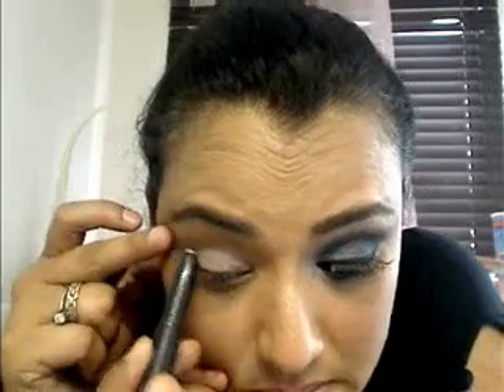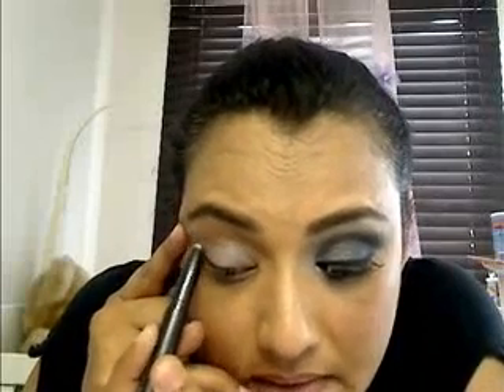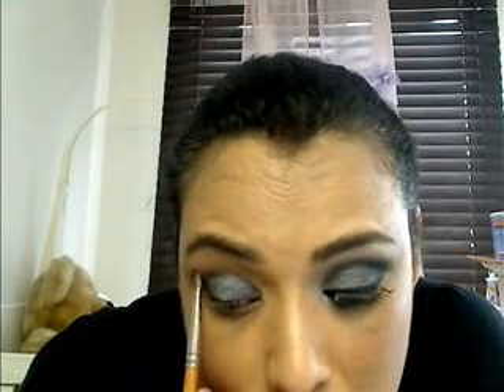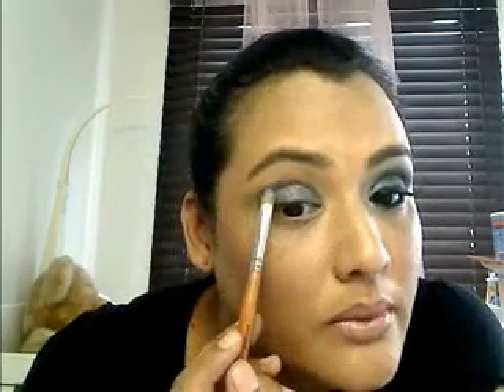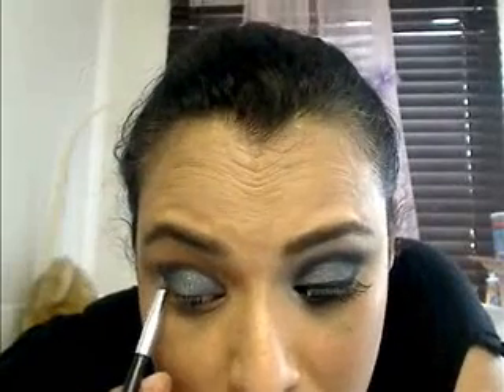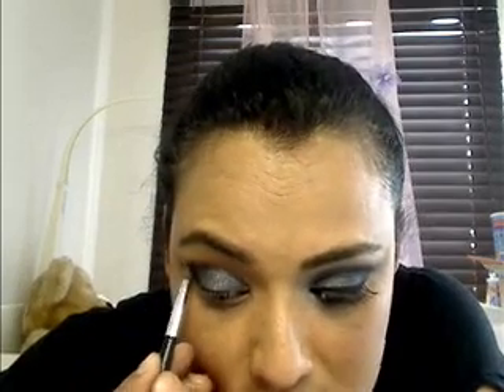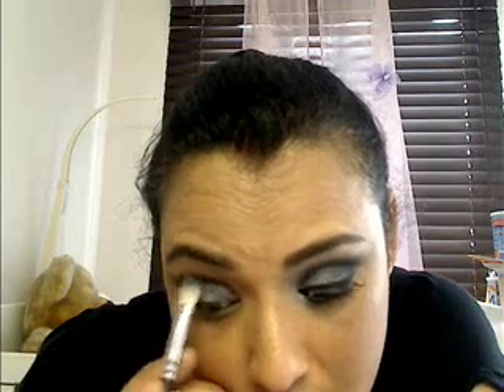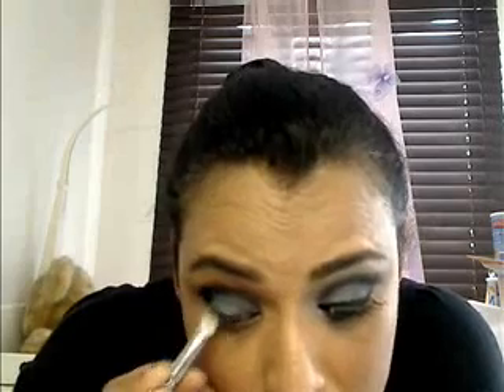PANACEA81 insipred, Kim Kardashian inspired smokey look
I drew my inspiration for this video from Panacea81's Kim Kardashian inspired video. I am still an amateur & i have a lot to learn- so please bear with me.